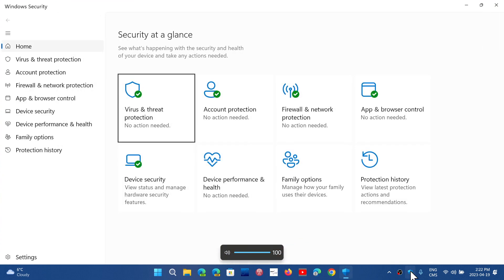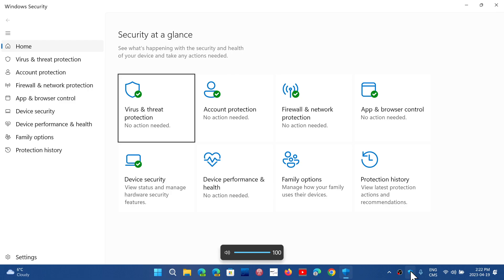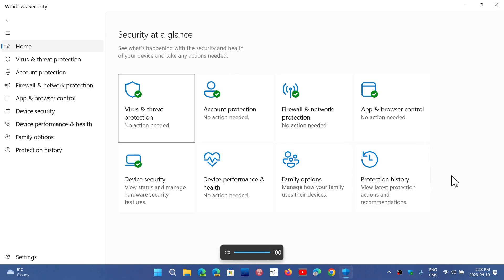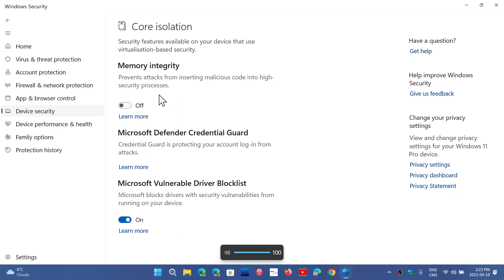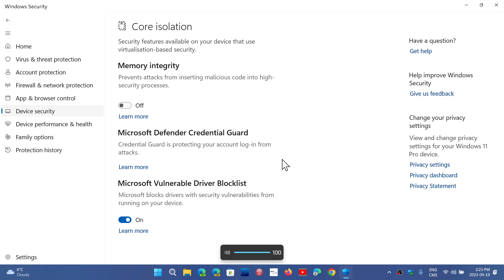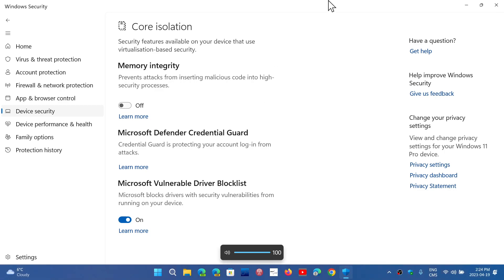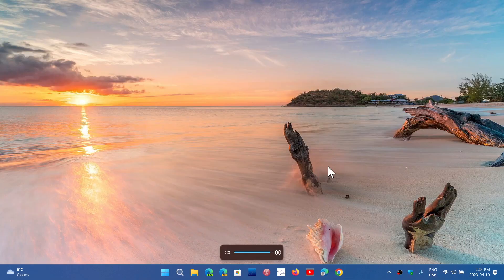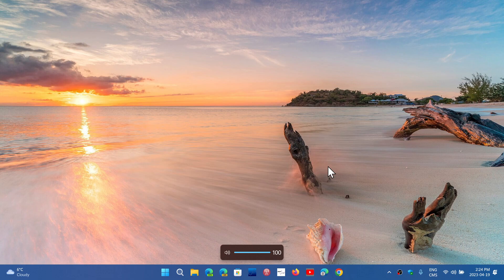Windows 11 KB5007651 Antivirus Antimalware platform update what it is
It seems that is came up random, I do not have it, but there have been some that see it, what is known is that it updates the Windows Security app